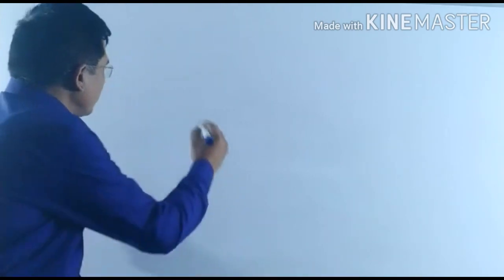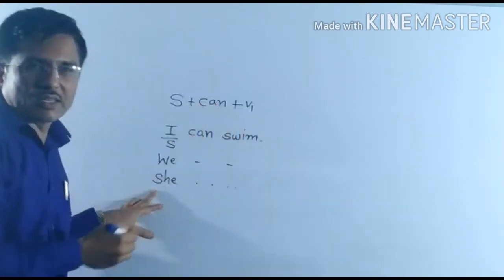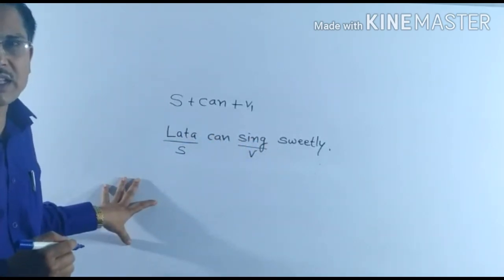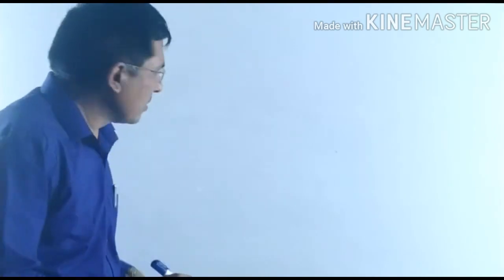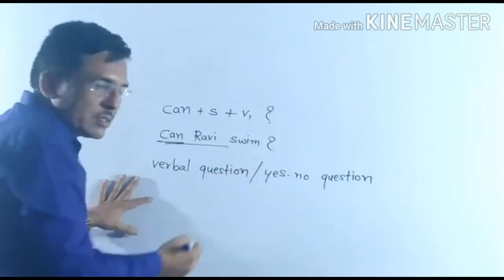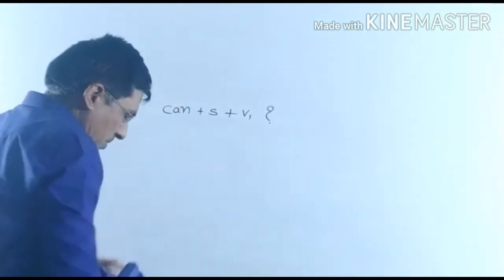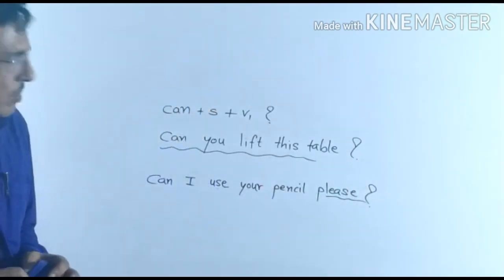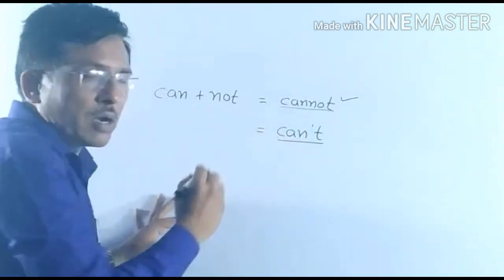Let's learn English part - II use of -can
Let's  learn  English Part  -II.
 Learning  Studio  Presented  by D. VIVEK use of can,
modal auxiliary can,
 Vivek Deshmukh sir
Learning studio by D. Vivek
विवेक देशमुख
vivek deshmukh
deshmukh vivek
spoken english